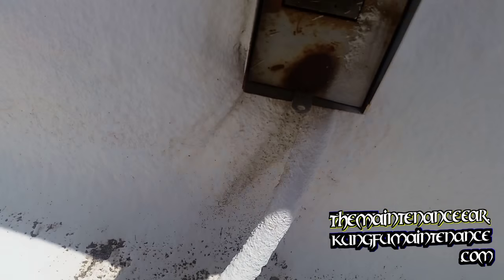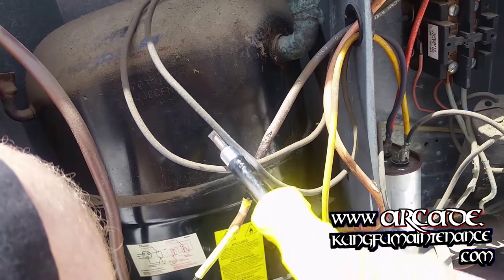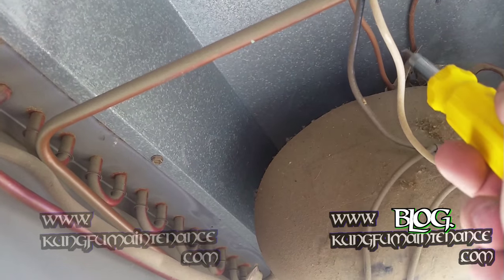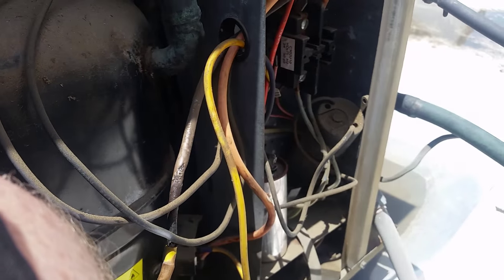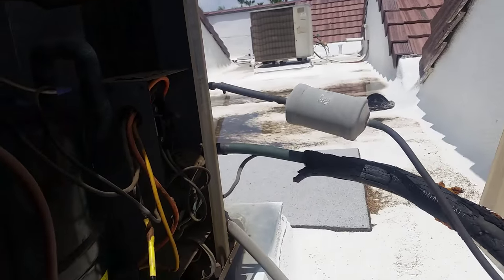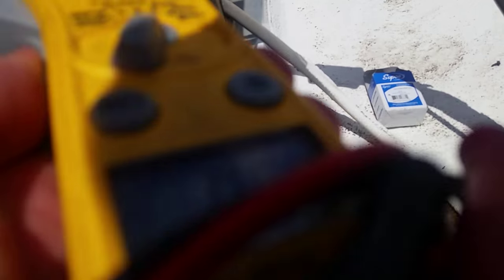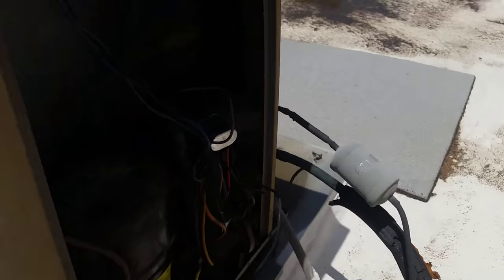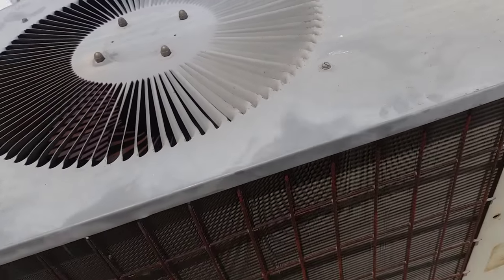AC Fan Fail Motor Dead Days I See Most Air Conditioner Fans Die Kung Fu Maintenance Repair Video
Kung Fu Maintenance Shows AC Fan Fail Motor Dead Days I See Most Air Conditioner Fans Die Kung Fu Maintenance Repair Video.